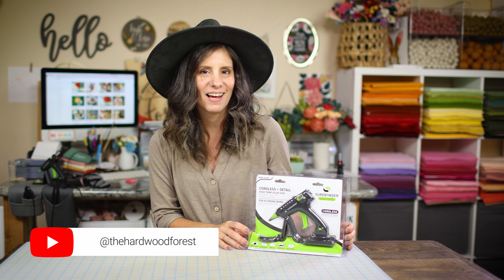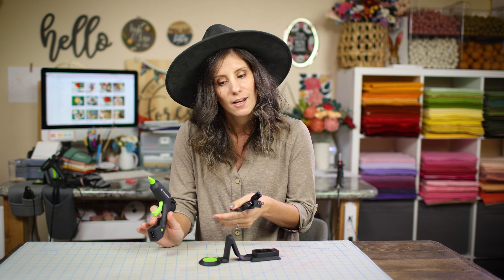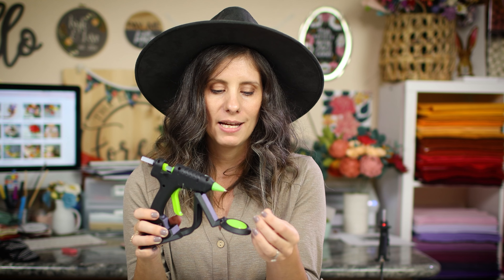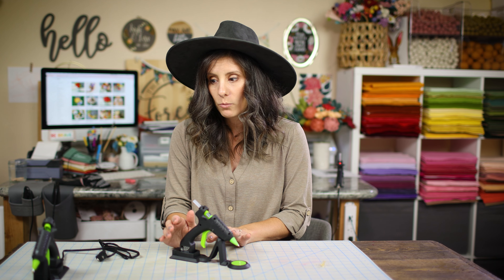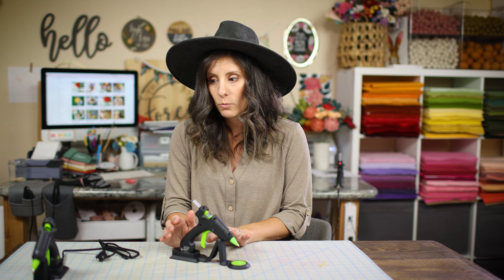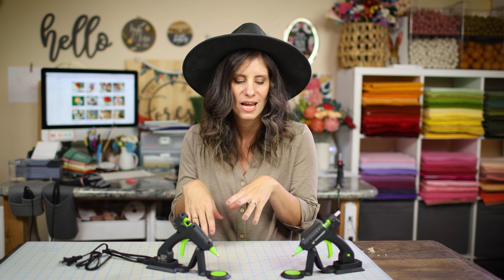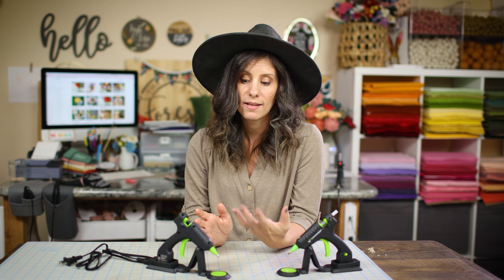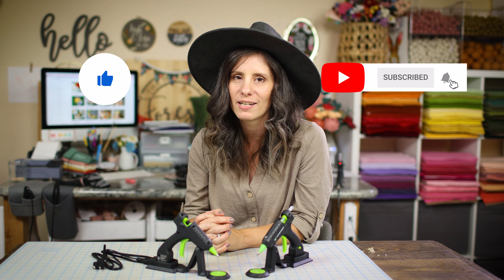Surebonder Cordless Hot Glue Gun Review - The Best Cordless Glue Gun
what is the best cordless glue gun? The best Cordless Hot Glue gun for Crafts with a fine tip point is the Surebonder Cordless Hot Glue Gun. But the question is it worth the money vs the Surebonder H-195F Specialty Series 20 Watt Mini Size High-Temperature Detail Hot Glue Gun (Link below) This Surebonder is a battery-powered glue gun meant for fine detail crafts. This really is the best-rated cordless glue gun on the market.

▬ Product Links  ▬▬▬▬▬▬▬▬▬▬

Cordless Glue Gun

Cheaper
Corded Glue Gun

This Surebonder Cordless Hot Glue Gun Review goes over The Best Cordless Glue Gun for fine tips or detailed tips on the planet. Cordless Hot Glue Guns are a dime a dozen but this review goes over if it's worth the extra cash to get the cordless Surebonder mini glue gun. This precision tip glue gun
is the best cordless glue gun on the market. Don't bother with Anything else.

▬ Get Craft Supplies  ▬▬▬▬▬▬▬▬▬▬

Surebonder Glue Gun
Glue Sticks

22 Gauge Wire
18 Gauge Wire